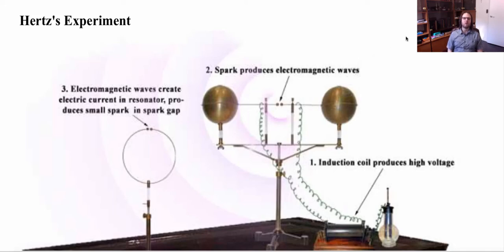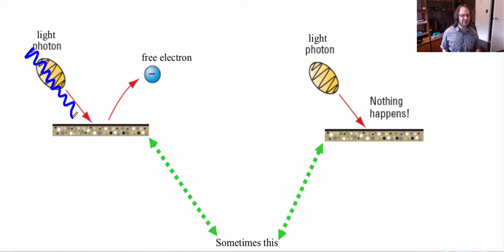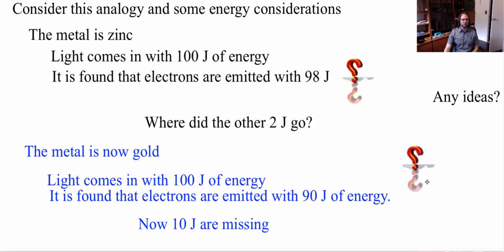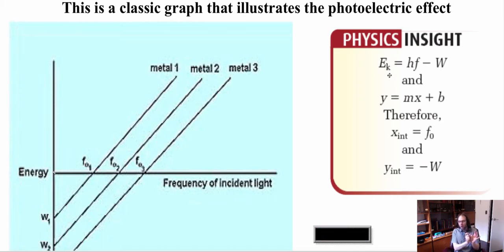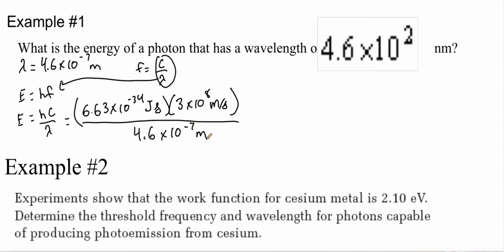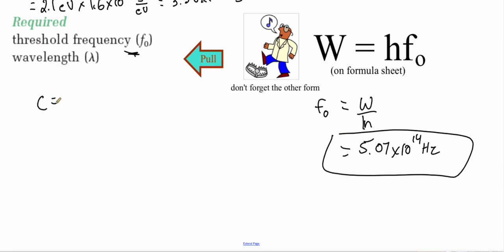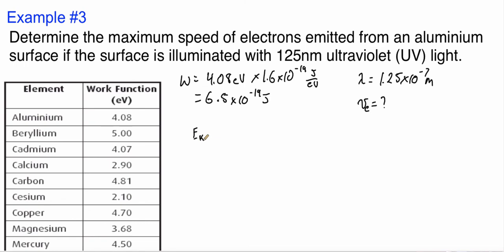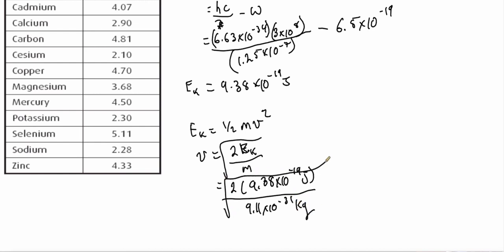Photoelectric Effect Day 1